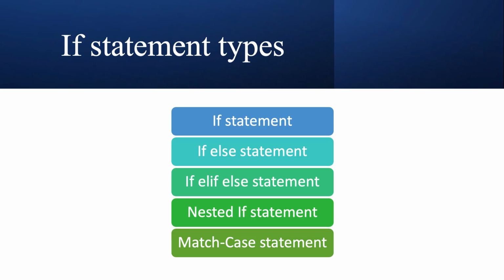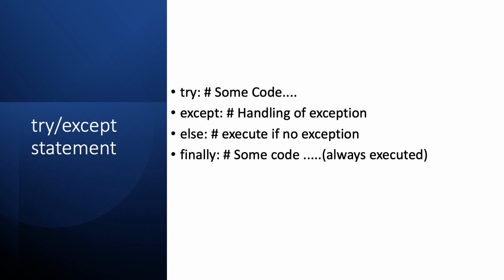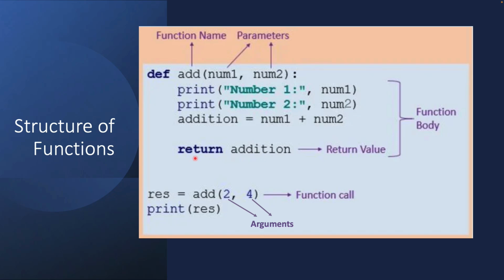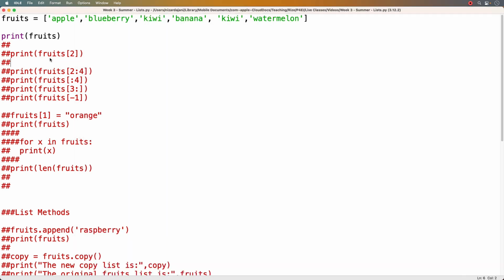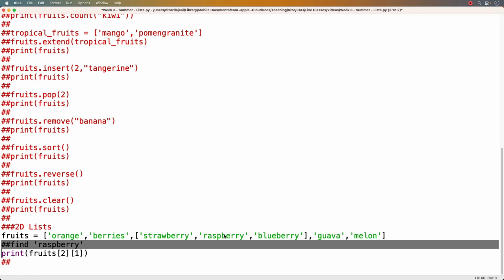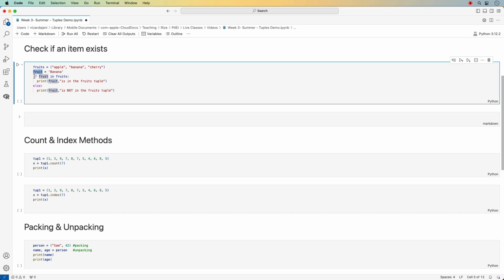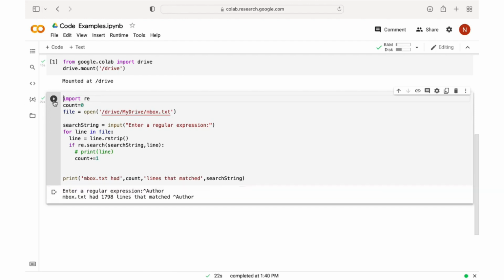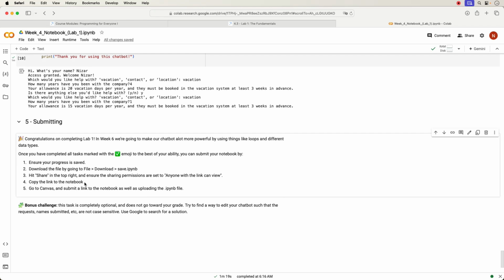Week 4 - CSC II - Python - If Statements and Functions